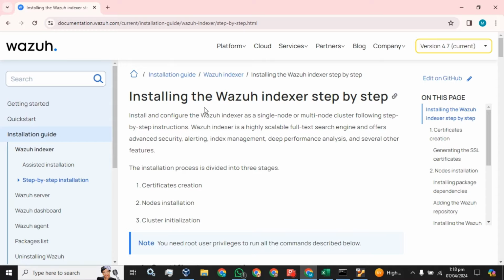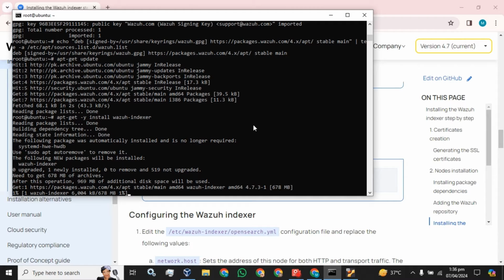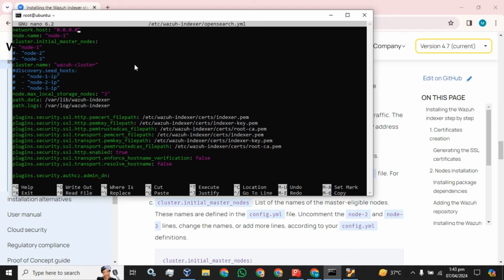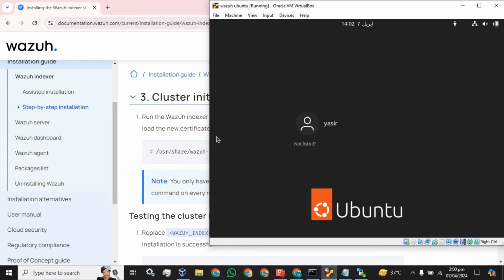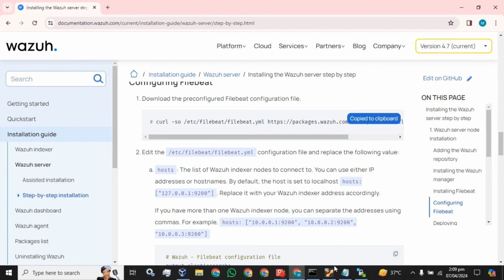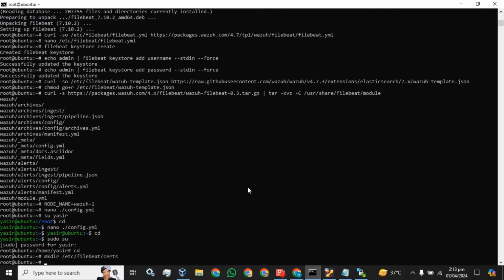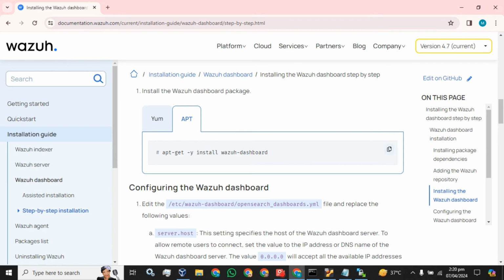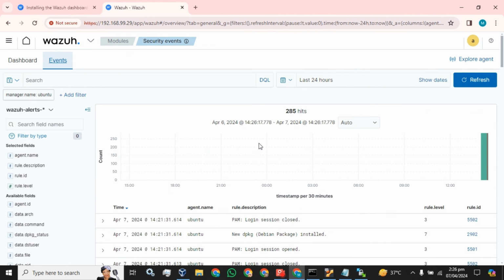Install Wazuh on ubuntu 22.04 | Wazuh Installation on Ubuntu | Steps to install Wazuh on Ubuntu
Install Wazuh on Ubuntu
Step by step installation of Wazuh on Ubuntu
 Wazuh single installation on Ubuntu

4- Wazuh Email Alerts Based on Rule id | Wazuh rule id based email alerts | Wazuh Email Alerts

how to Setup Wazuh Open Source SIEM Virtual machine, how to install Wazuh SIEM & its Configuration, how to install Wazuh on Centos Linux VM, how to install Wazuh on Centos Linux Virtual Machine. how to install Wazuh Server on Linux, how to install Wazuh Server on Centos, how to install wazuh on Centos 7, how to install wazuh on Centos 8, Wazuh Distributed Installation, Wazuh Installation with 03 Nodes, Wazuh Installation with 2 indexer nodes & 1 Dashboard, Wazuh Installation with two indexer nodes & one Dashboard, Wazuh Cluster Multi-node Deployment, Wazuh Cluster Multi-node Installation, how to setup wazuh email alert configuration. how to install wazuh single component on separate node. wazuh single component installation. wazuh three nodes installation. wazuh separate component installation